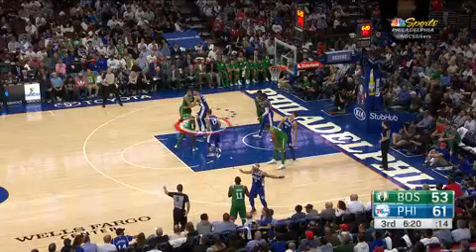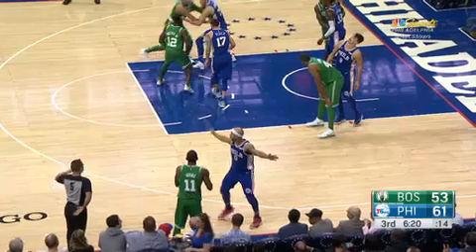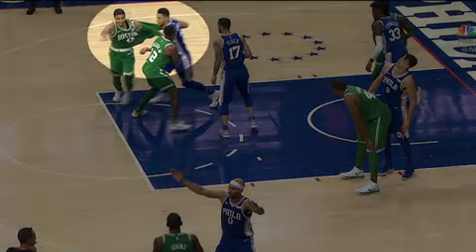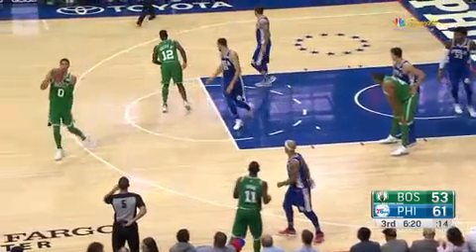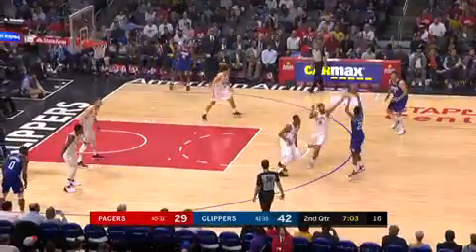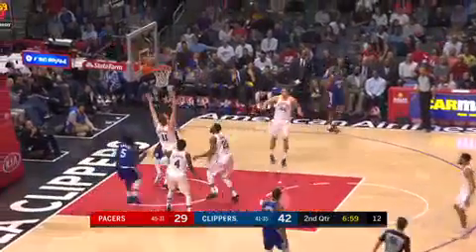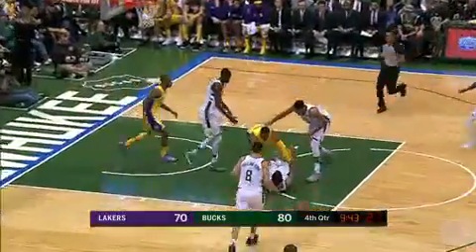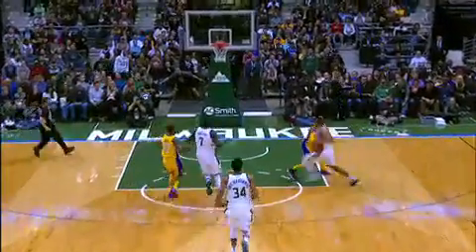2018 Playoff Points of Education - NBA Official